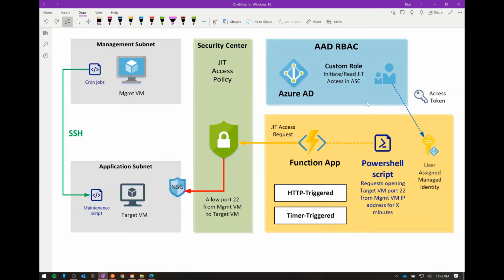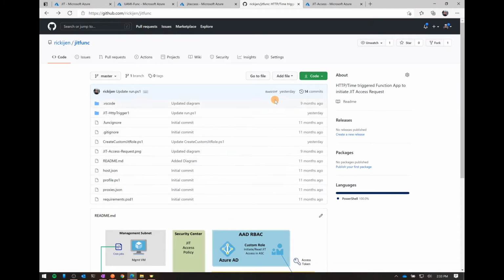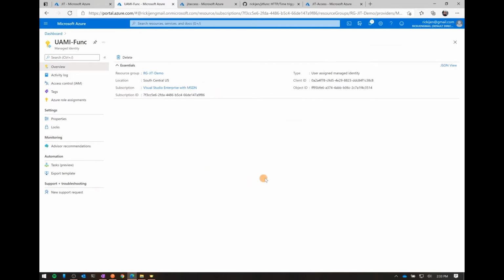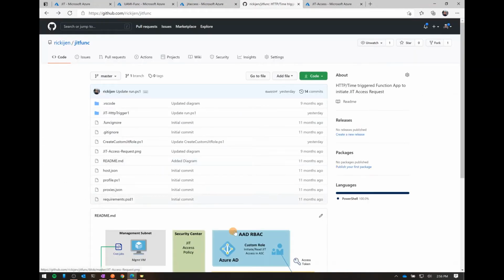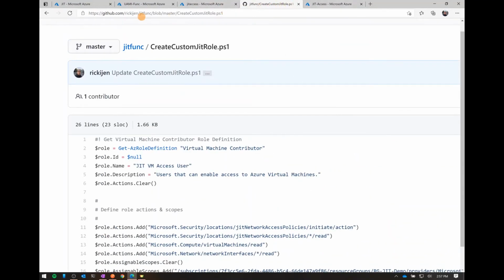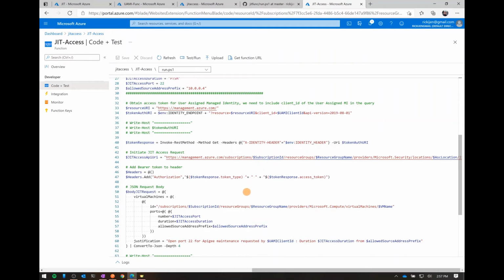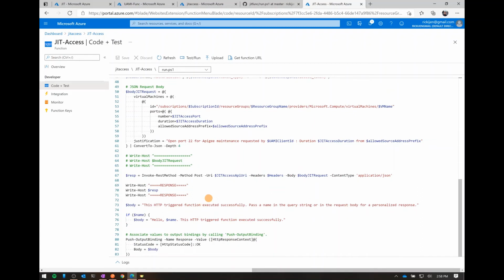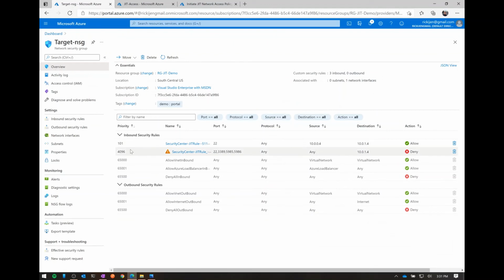Azure Security Center: Just-in-time VM access automation with Azure Functions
In Azure Security Center there is a feature called Just in Time (JIT) VM access. In today's video we are going to show you how you can use Azure Functions to automate the process.